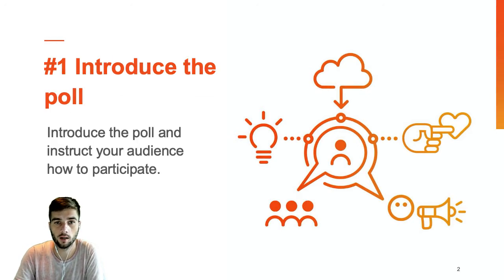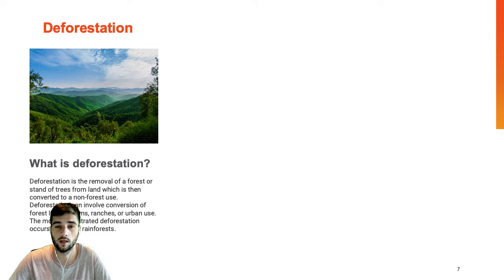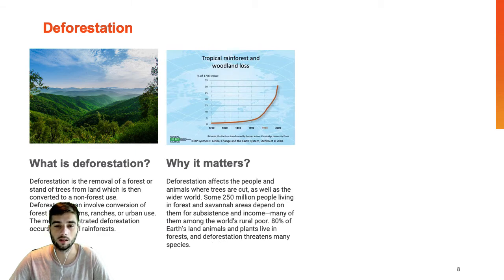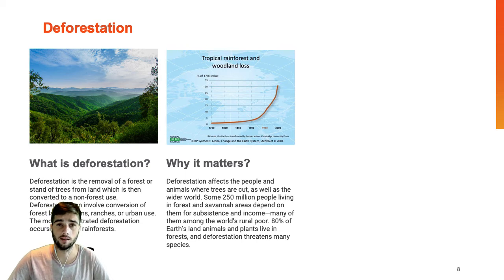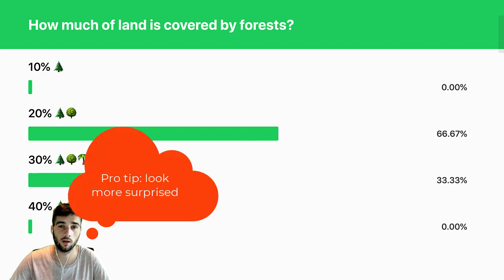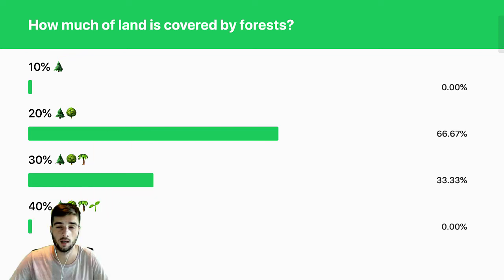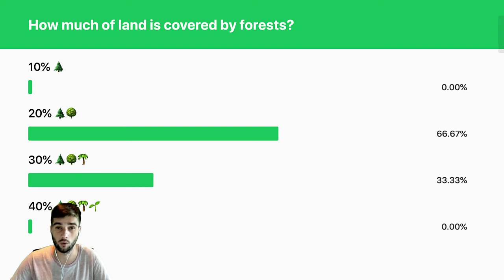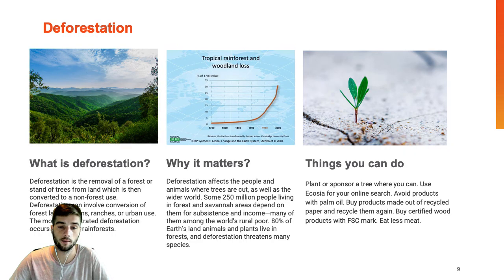3 essential polling tips for virtual event speakers + BONUS talk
Have you ever wondered how to make your presentation at a virtual event better and more engaging? Enter polls... invented by ancient Greeks you can now too ask your audience to vote on a topic and make your presentation more dynamic.

In this short tutorial we show you three very simple tips on how to incorporate polls in your live video stream, including a BONUS TALK about deforestation and the climate crisis.

🗓 AGENDA
00:00 - Introduction
00:24 - Tip 1: Introduce the poll
00:47 - Tip 2: Move on
01:02 - Tip 3: Review results
01:22 - Tip recap
01:37 - Example presentation 🌲🌳🌴
03:59 - Closing

🌴 SAVE TREES
Amazon Watch fights the destruction of the Amazon, supports Indigenous rights, and finds climate justice solutions.

✨ ABOUT US
SpotMe connects companies with their customers, employees and prospects with our engagement platform for in-person, virtual and hybrid events.